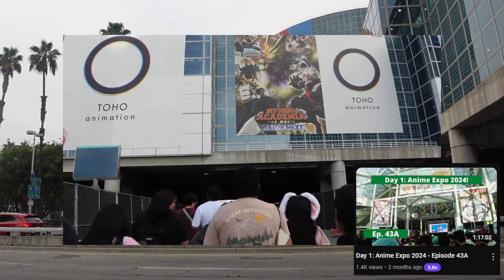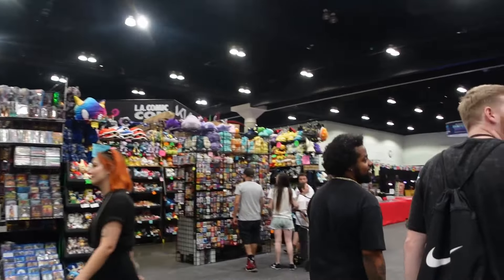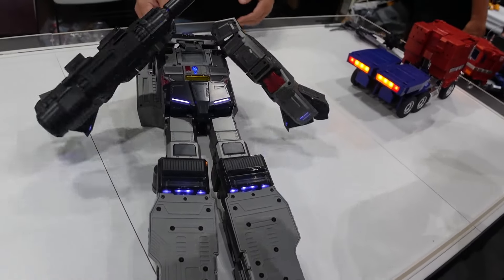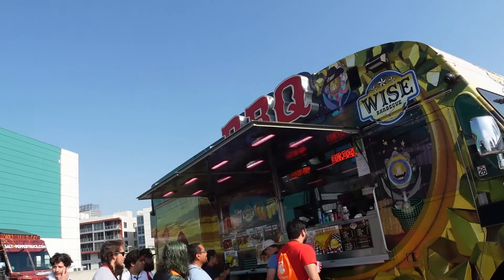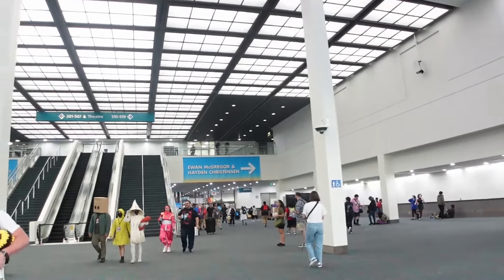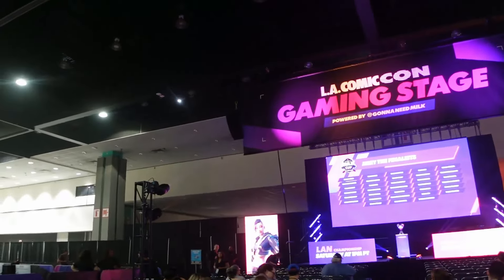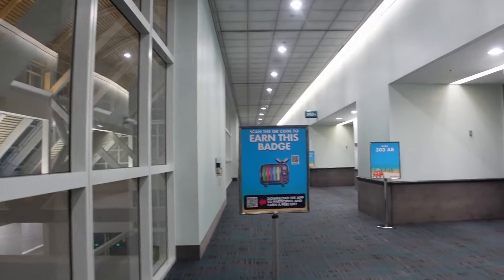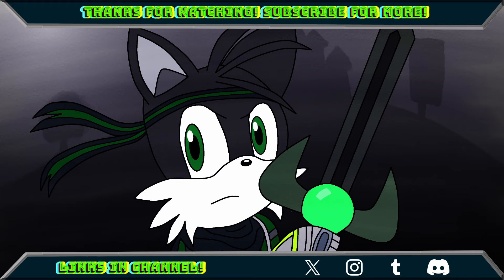Day 1: Los Angeles Comic Con 2024 - Episode 45A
Welcome to the beginning of LA Comic Con 2024, and the first time I ever visited a large comic convention. In this video, I am simply touring and reviewing additional sections across this convention throughout late Friday. LA Comic Con includes two separate exhibit halls, gaming rooms, panel rooms, artist alleys, several main stages, and food trucks. Hope you enjoy watching!